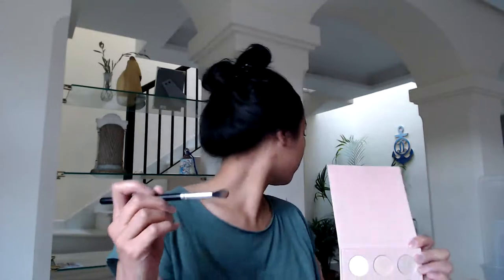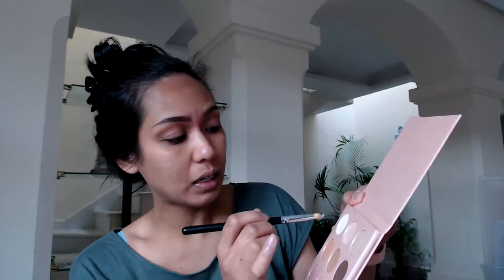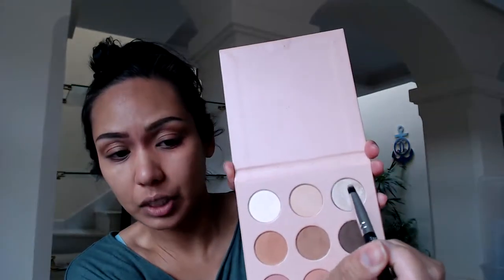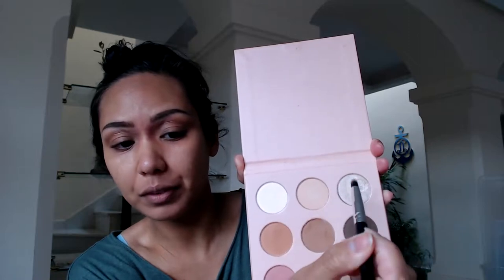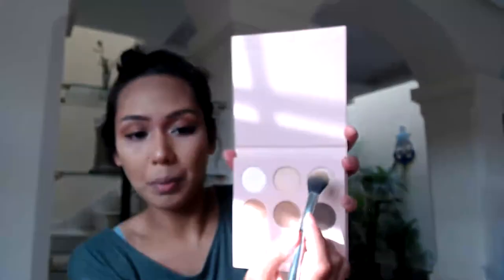BEAUTY ON A BUDGET: How To Make Capsule Beauty Kit and basic GRWM!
Whether you're a newbie or a makeup pro, here's my checklist for affordable but quality items to have at hand for your beauty tool box!